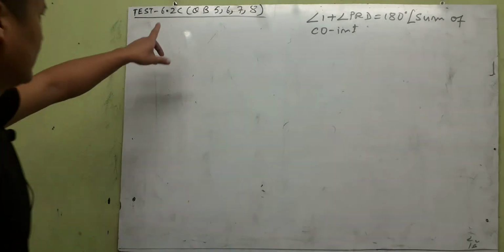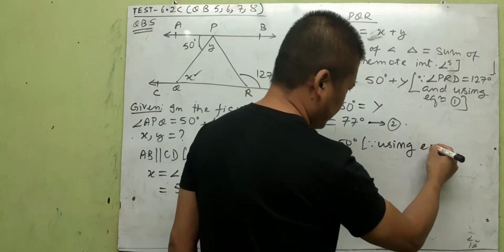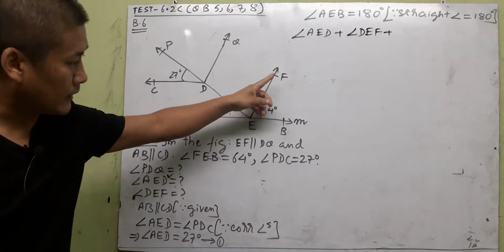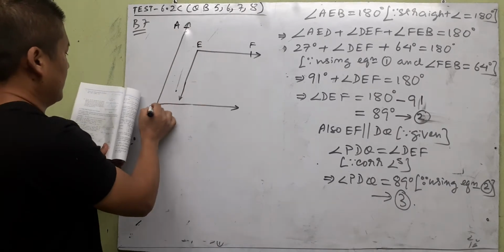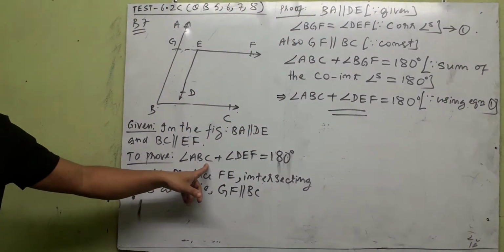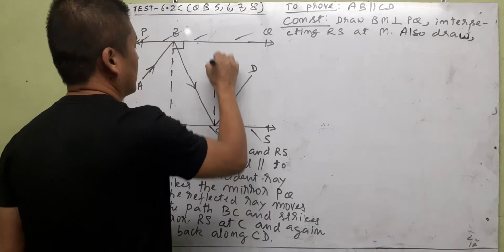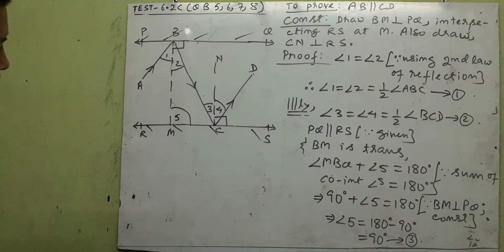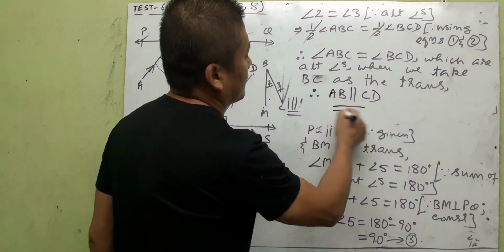CLASS-9,MATHS, CH-6, VIDEO-7, Exercise-6.2, TEST-6.2C, (QB5,6,7,8).